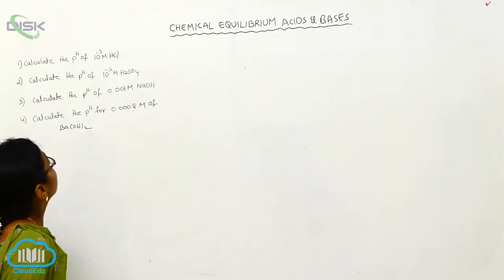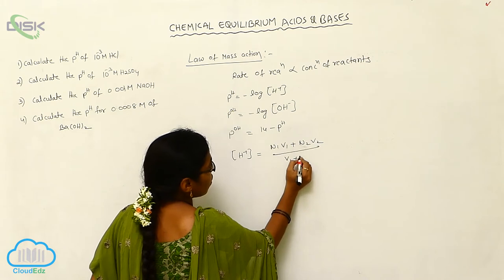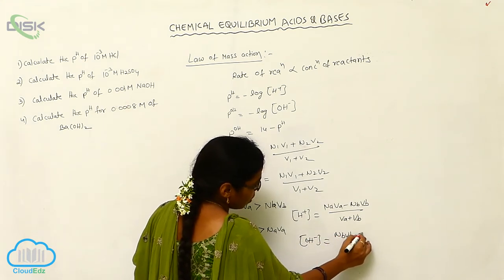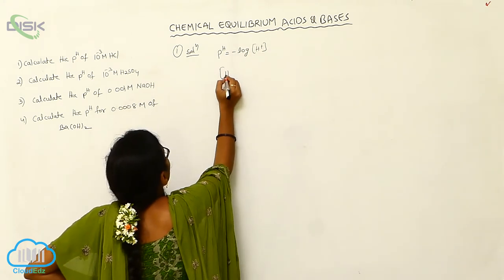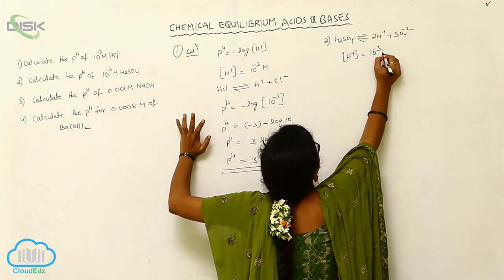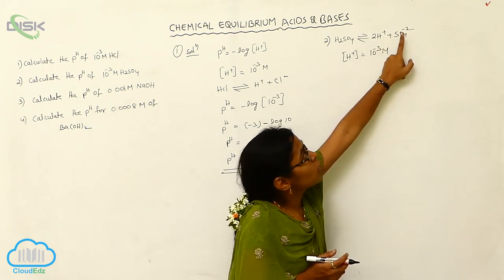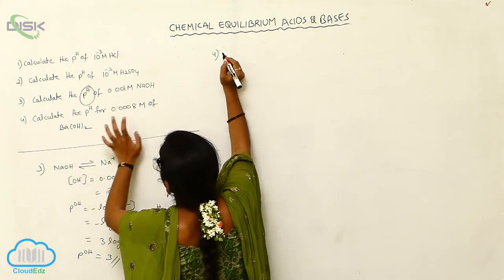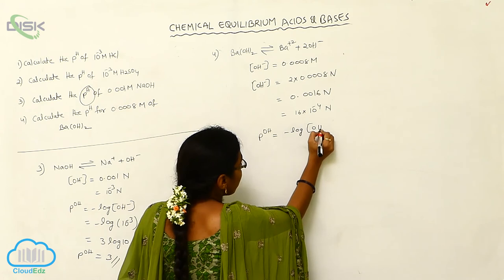Ionization of acids and bases || Calculations of pH Values || Disk Telangana